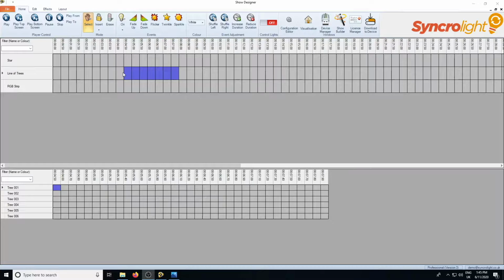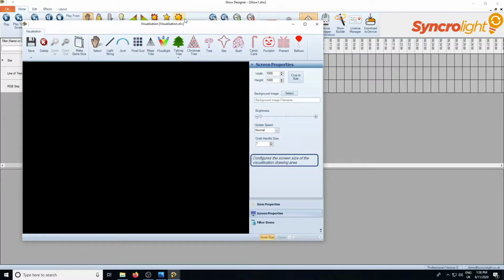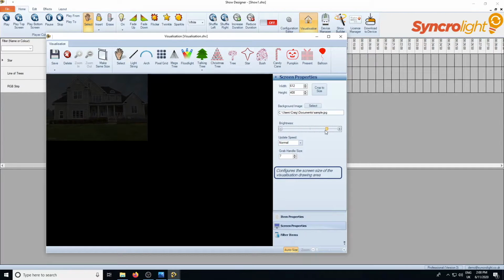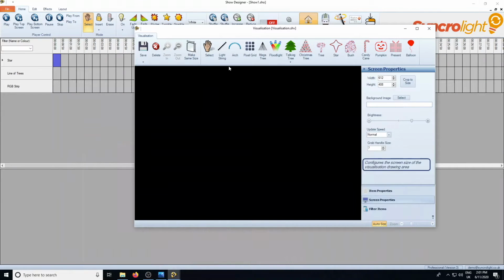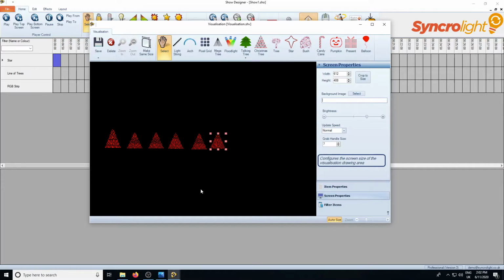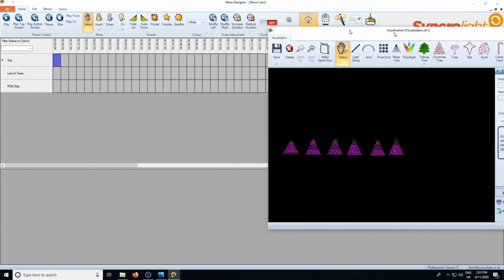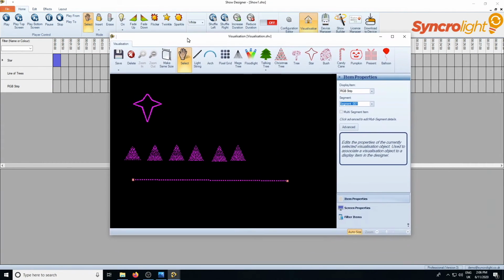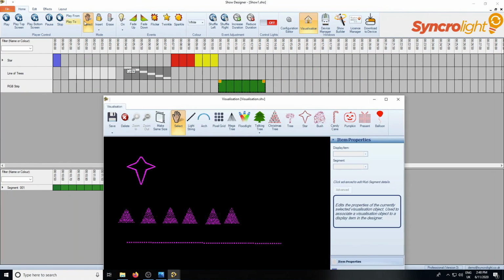Tutorial 4 - Creating a visualisation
Walk-through of creating a visualisation for a light show in the Syncrolight Show Designer.